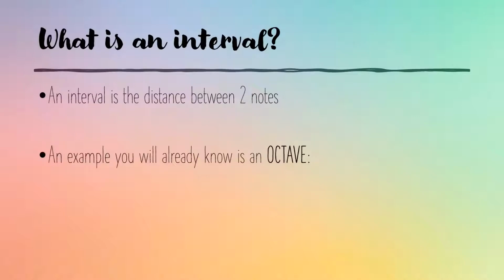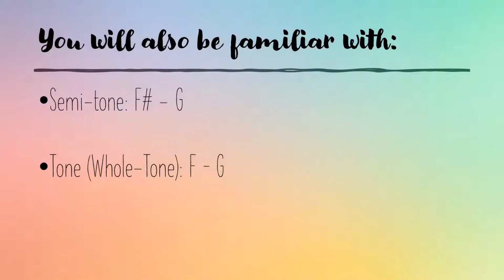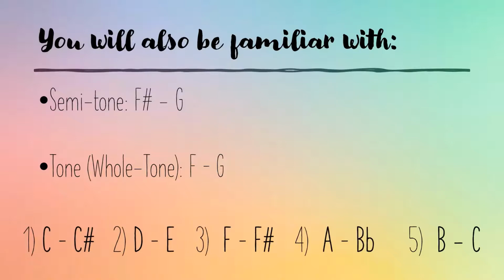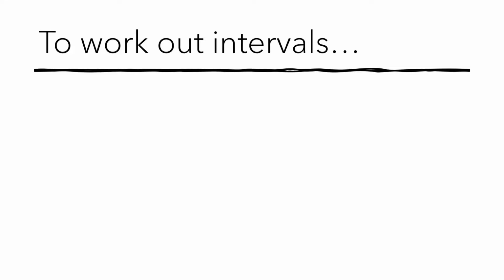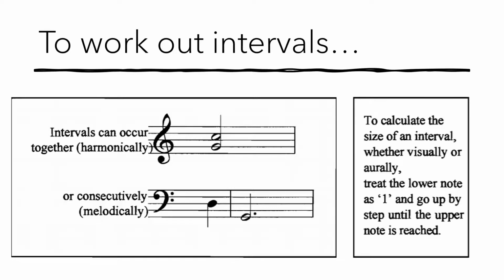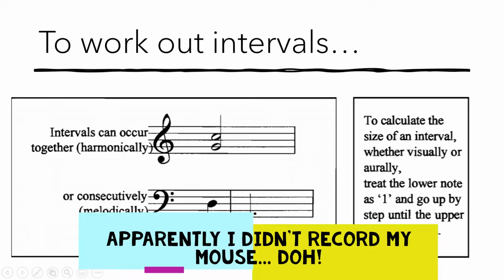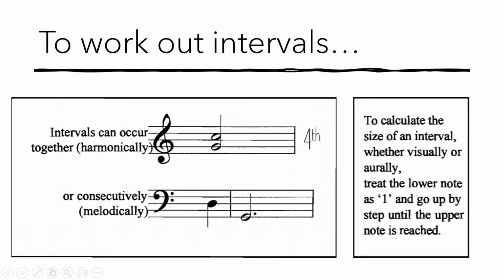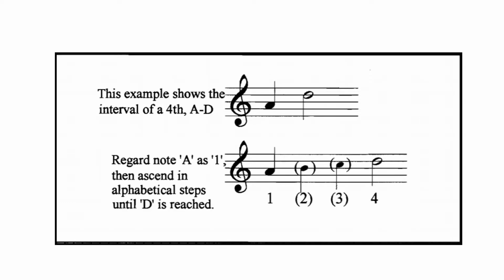Higher Literacy - Intervals & Literacy Question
Please watch the video and complete the attached worksheet on Satchel One (SMHW).